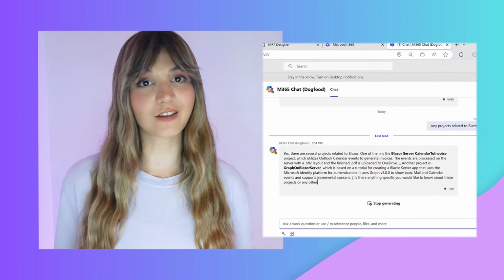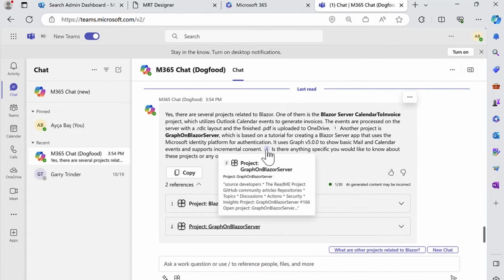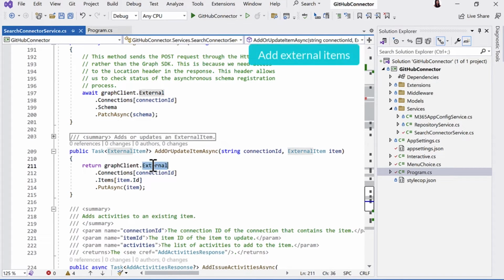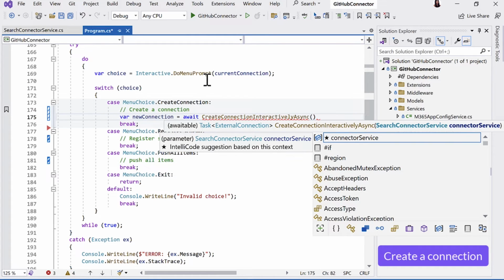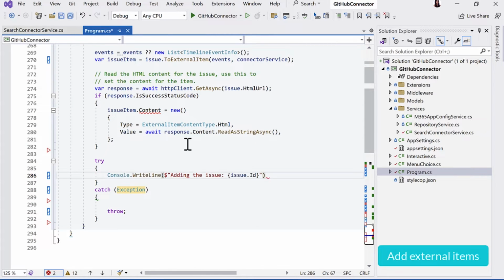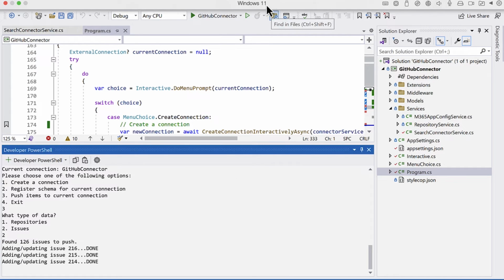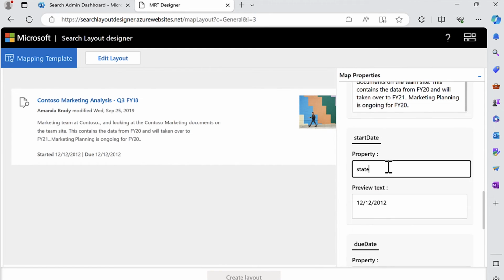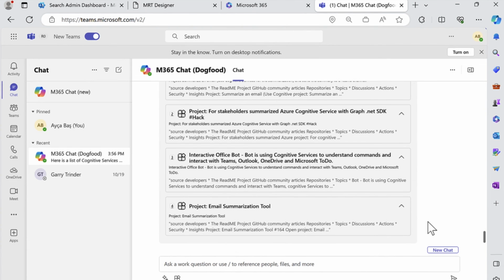Build your first custom Graph connector for Copilot for Microsoft 365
Join Ayça Baş, Senior Cloud Developer Advocate at Microsoft, in this quick, insightful demo as she shows how to ingest external data sources into Microsoft 365 using a custom Microsoft Graph connector. This tutorial includes easy-to-follow coding steps for developers looking to leverage more enterprise data in Copilot's responses. And be sure to check out more Microsoft Graph code samples in our Sample Solution Gallery.